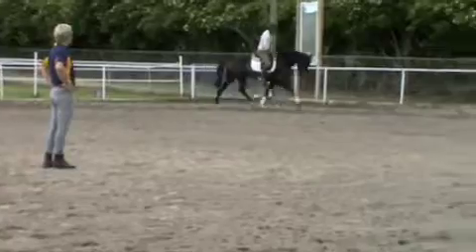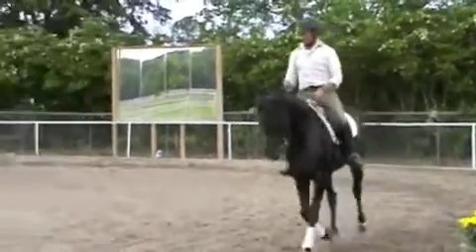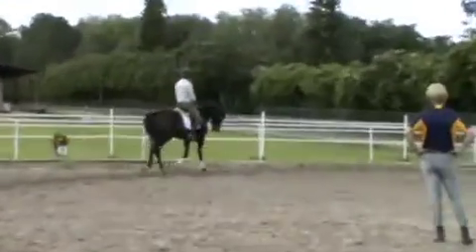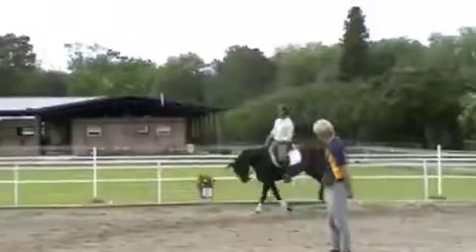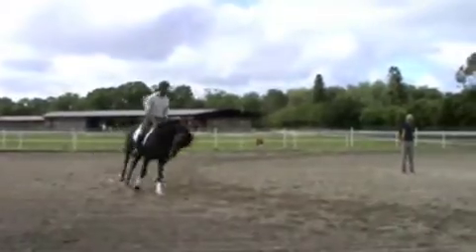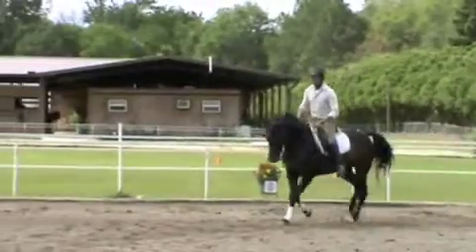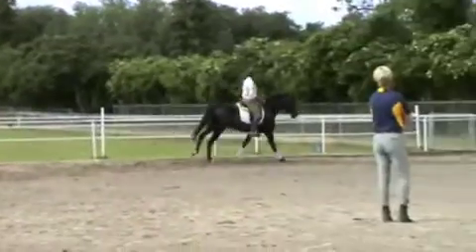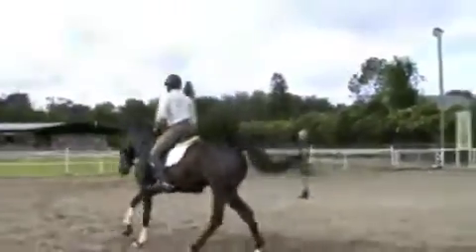Christian Musch and Windemere, Day 1 HT Clinic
Christian riding 6 yr old Holsteiner mare, Windemere, owned by Elodie Madewell. Windemere just spent 30 days in training with Christian. She will be showing Training Level this Summer. This is from Day 1 of a Hokan Thorn Clinic.